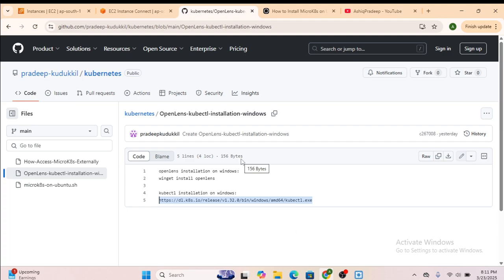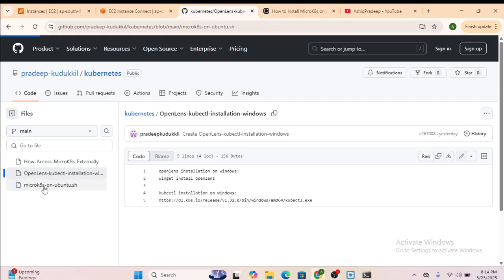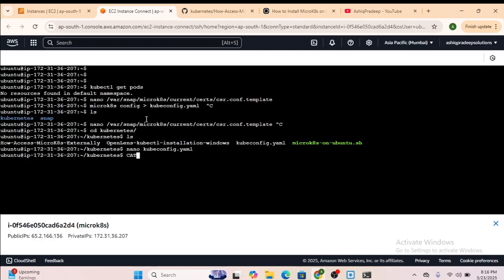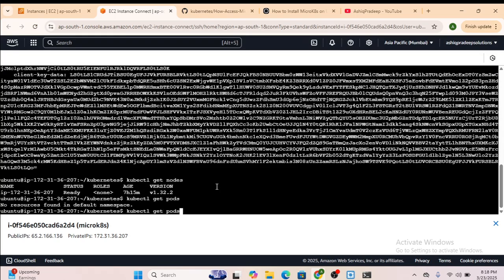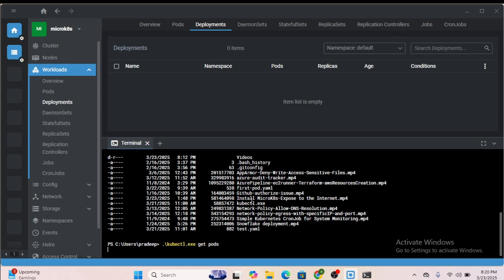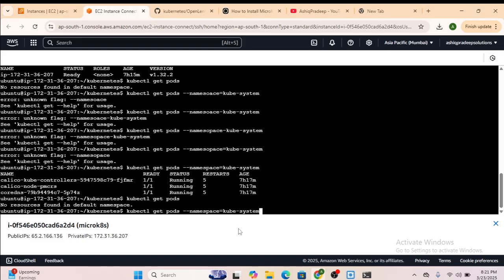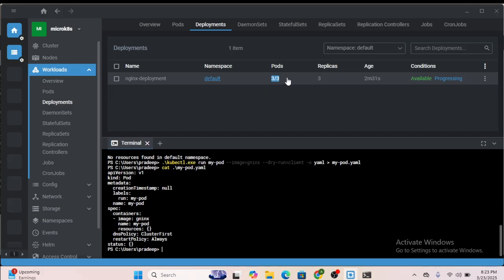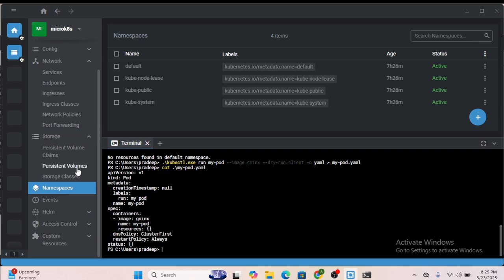OpenLens Setup & Features | The Best Open-Source Kubernetes Dashboard You Need | Pradeep Kudukkil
Brief Overview of the Topic:
In this video, I’ll show you how to set up and use OpenLens for managing your Kubernetes clusters!

What you’ll learn:
What is OpenLens?
How to download and install OpenLens
Key features
Connect and manage Kubernetes clusters effortlessly
Tips to boost your Kubernetes productivity!